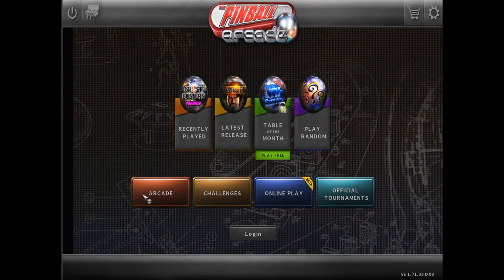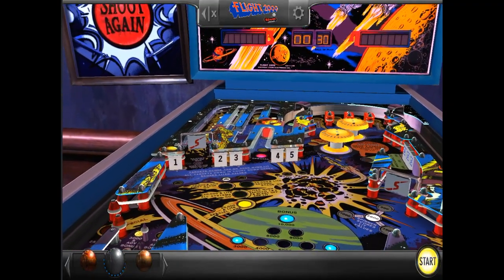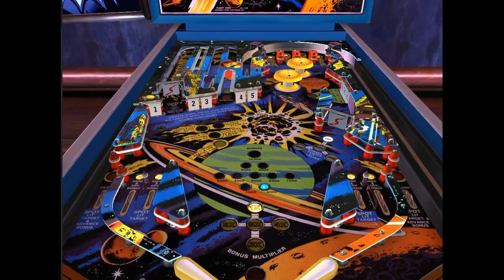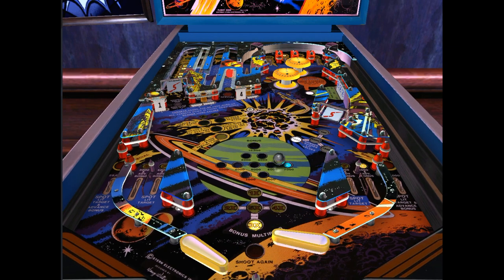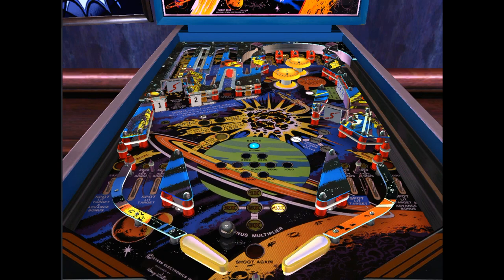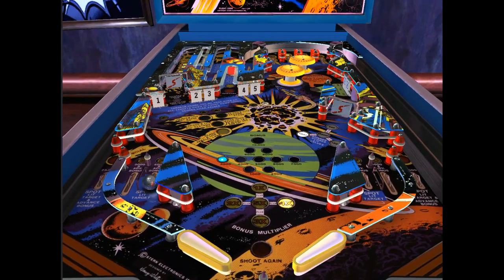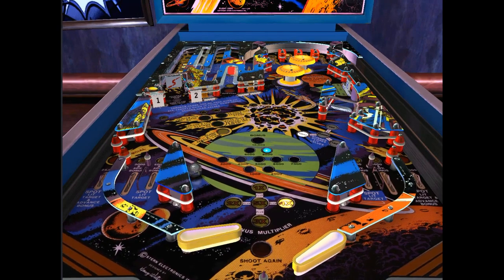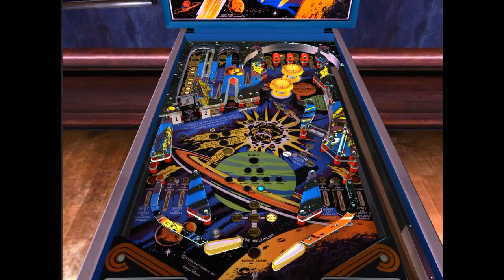Pinball Arcade FLIGHT 2000 table